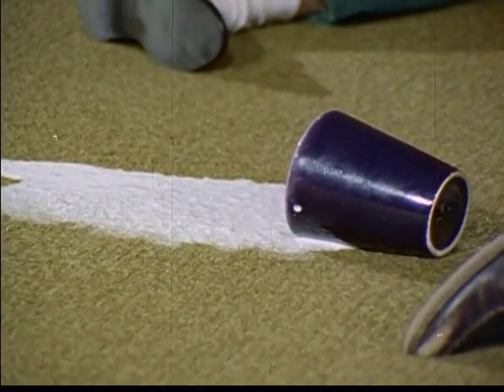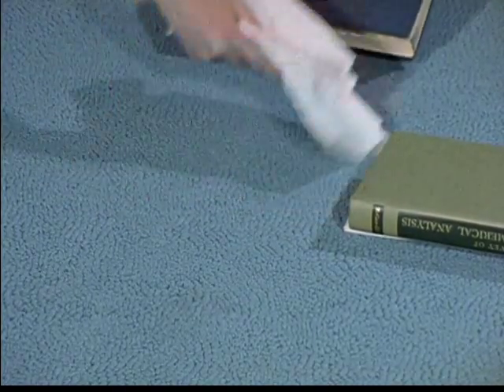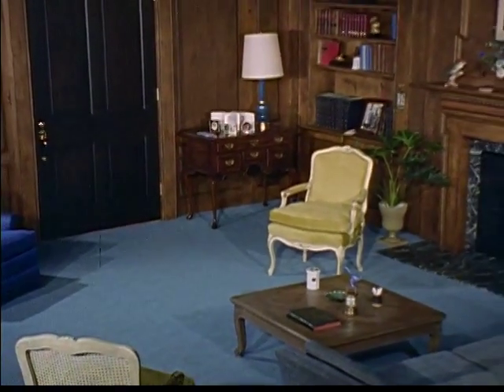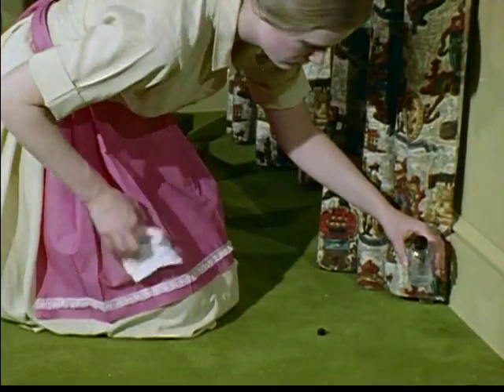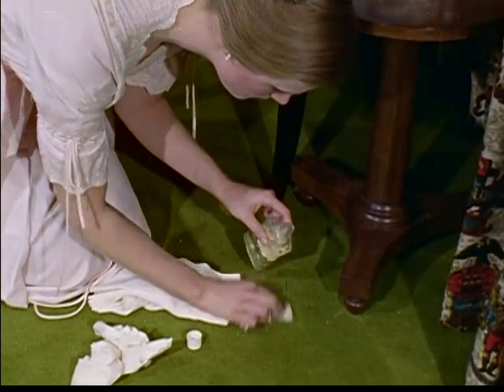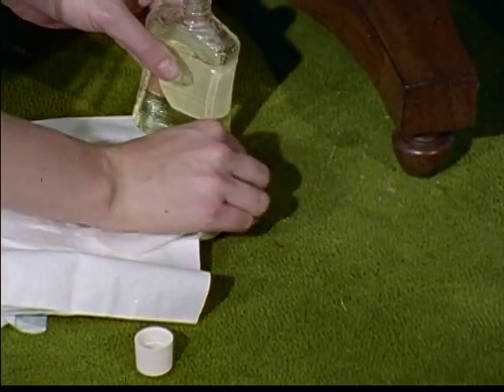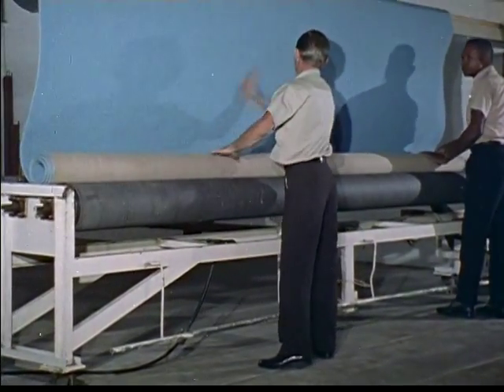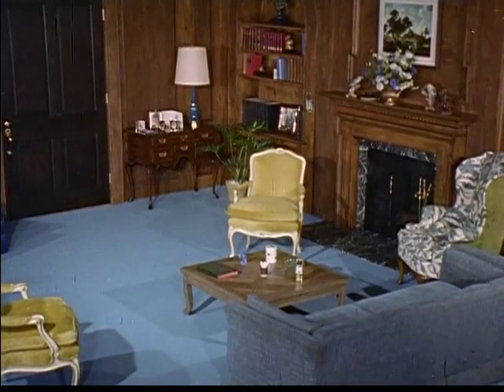What Now! (1960s)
This 1960s promotional film (presented by the National Institute of Rug Cleaning and Monsanto) takes a look at the many available options for rug cleaning, including the totally safe dry cleaning fluid and an endless amount of tissues.